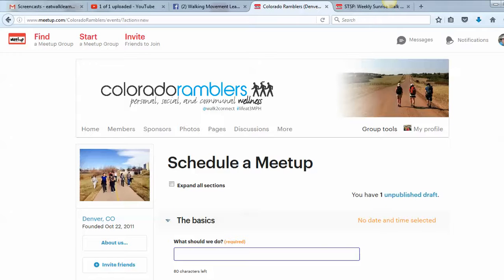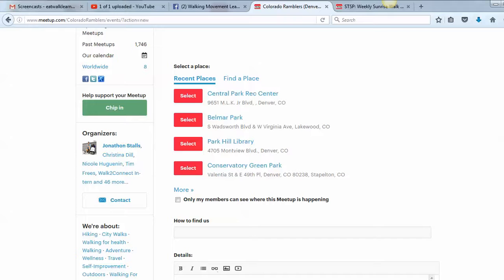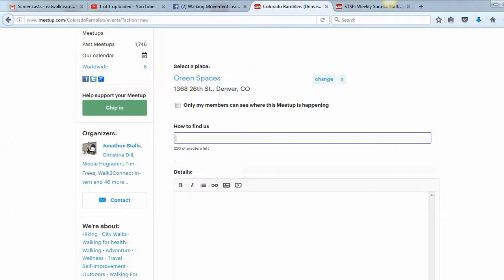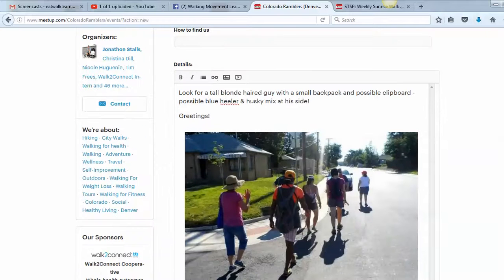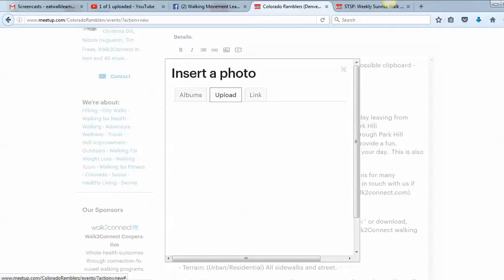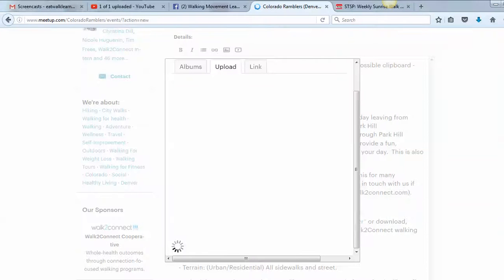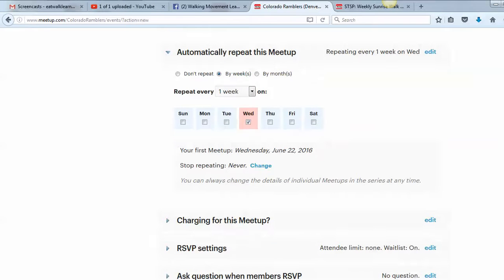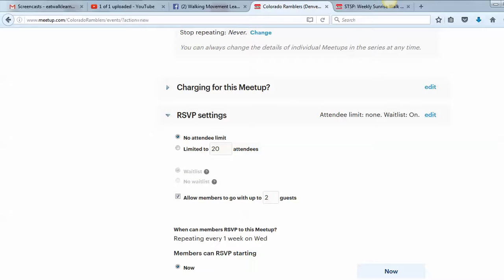How to add an event to Meetup